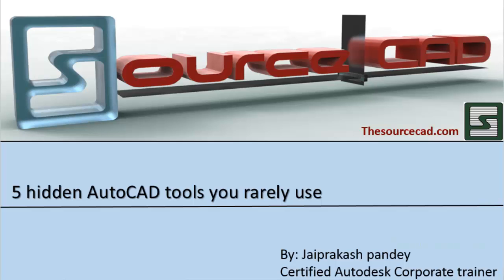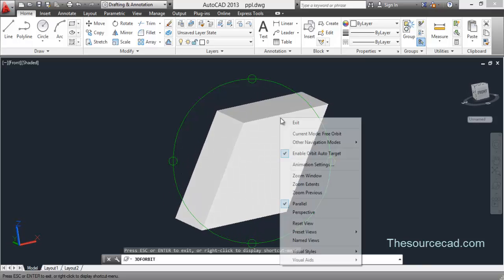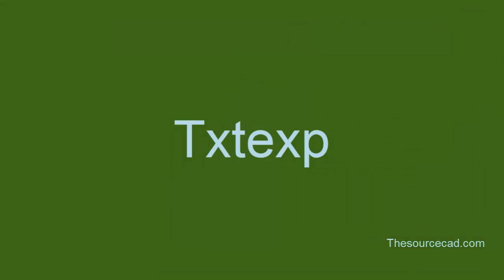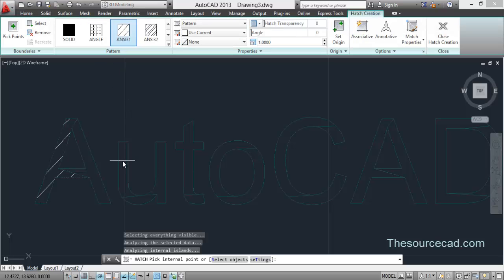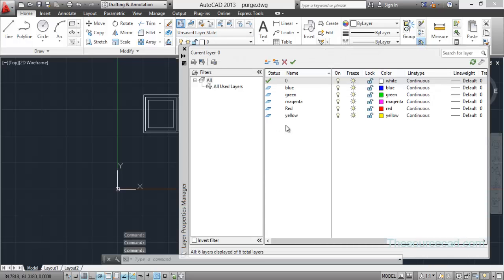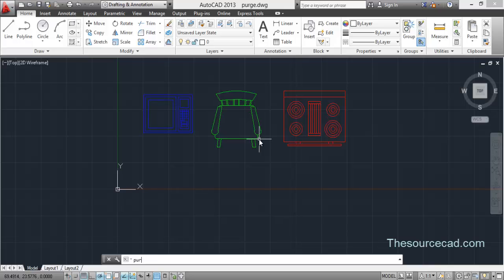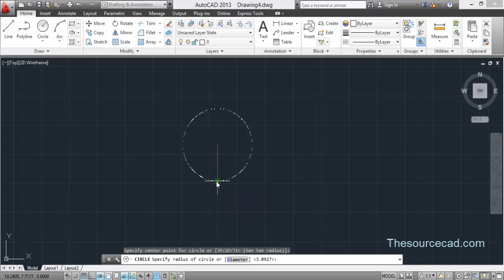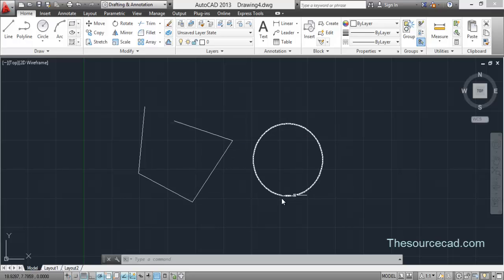5 AutoCAD tools you rarely use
A look at 5 often ignored yet very important AutoCAD tools.